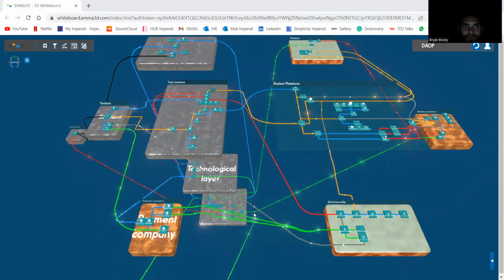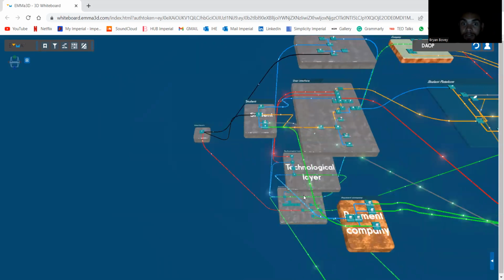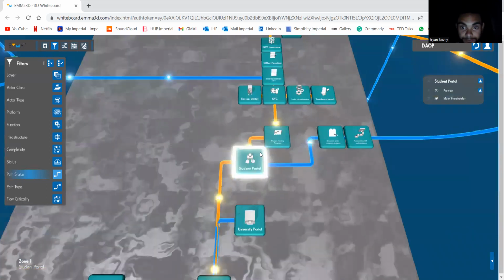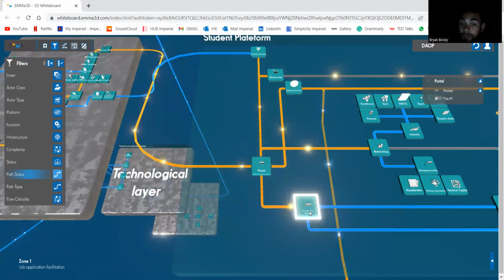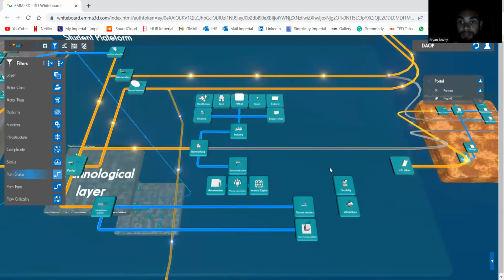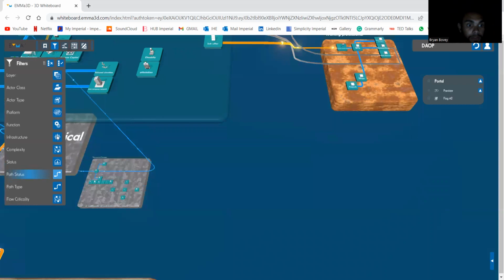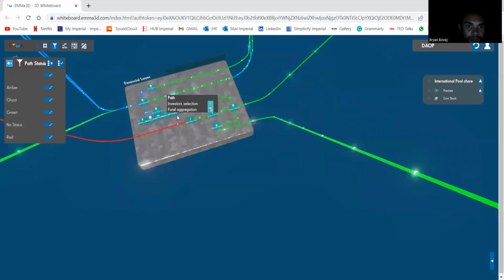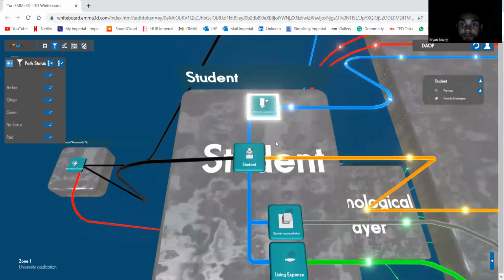Walkthrough DAOpportunity operating model